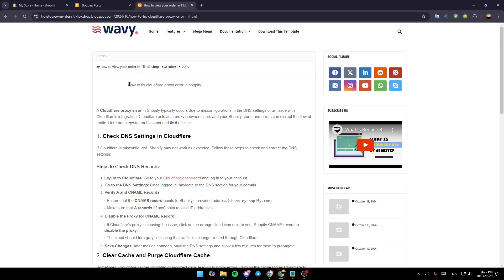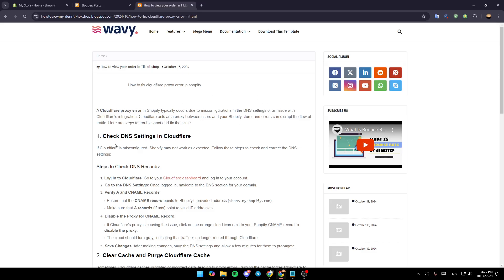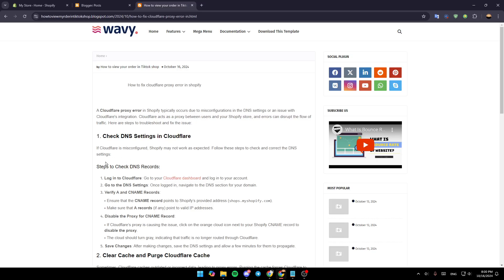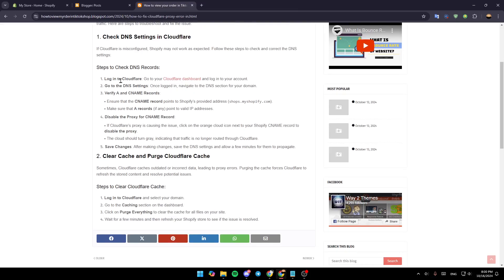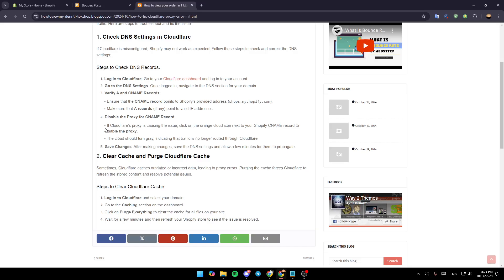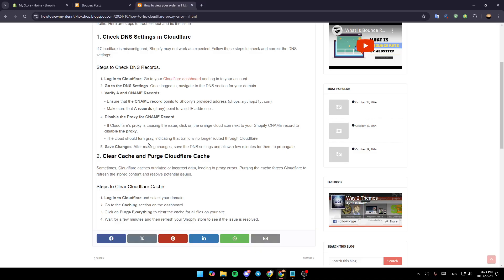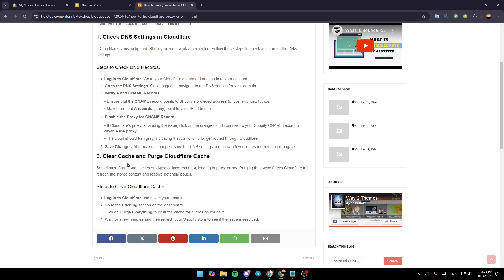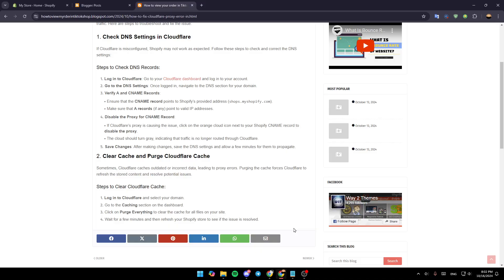How To Fix Cloudflare Proxy Error Tutorial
Today we talk about fix cloudflare proxy error,cloudflare,cloudflare dns,cloudflare dns setup,how to setup cloudflare